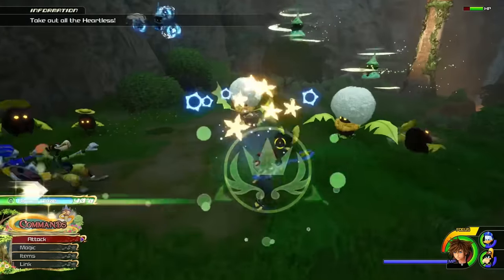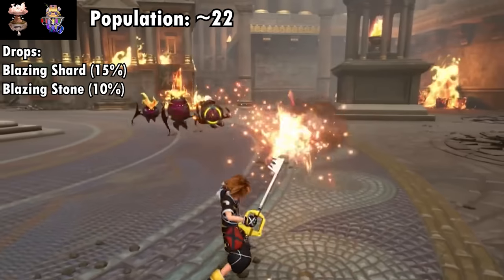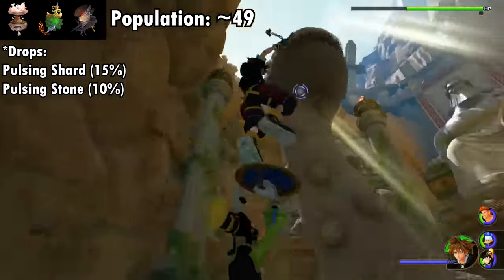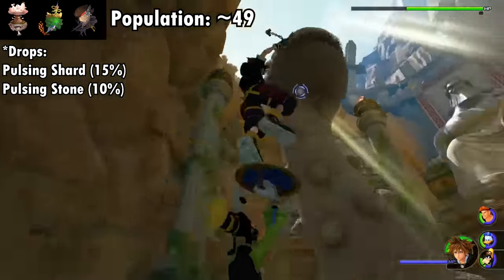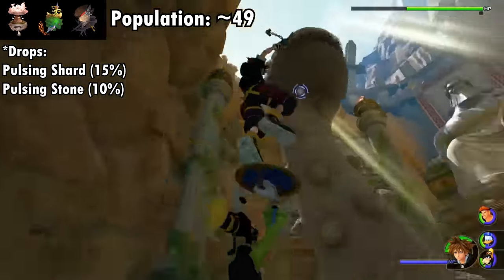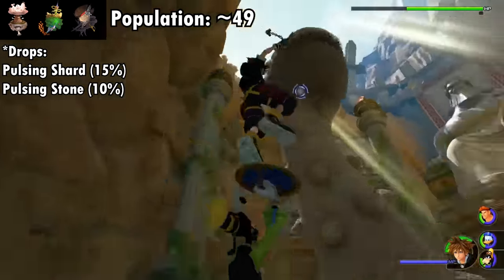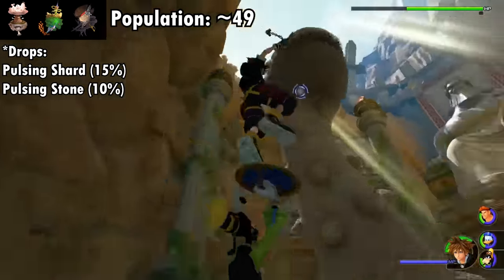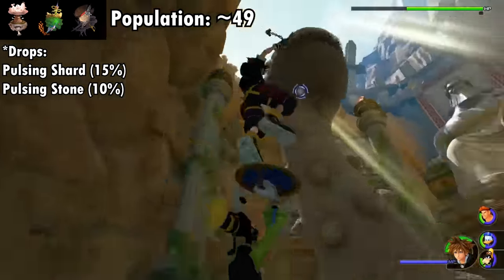The Kingdom Hearts 3 Enemy Compendium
Or, regularpat.com for all of the above!

00:00 - Intro
02:30 - Shadow
03:23 - Neoshadow
04:20 - Fluttering
05:16 - Flame Core
06:12 - Water Core
07:25 - Earth Core
09:18 - Soldier
10:00 - High Soldier
10:46 - Air Soldier
11:34 - Large Body
12:25 - Helmed Body
13:14 - Vermilion Samba
14:20 - Marine Rumba
15:04 -  Gold Beat
15:48 - Malachite Bolero
16:35 - Popcat
17:31 - Dropcats
18:23 - Bizarre Archer
19:00 - Rock Troll
20:30 - Metal Troll
21:02 - Satyr
21:54 - Mechanitaur
22:28 - Toy Trooper & Gigas
24:47 - Marionette & Possessed Toys
27:56 - Powerwild
29:00 - Pogo Shovel
30:15 - Parasol Beauty
31:10 - Puffball
31:54 - Chief Puff
33:00 - Chaos Carriage
34:00 - Winterhorn
34:42 - Frost Serpent
35:48 - Vaporfly
36:28 - Sea Sprite
37:52 - Spear Lizard
38:53 - Anchor Raider
39:40 - Tireblade
40:30 - Demon Tower
41:28 - Cherry Flan
42:42 - Strawberry Flan
43:30 - Orange Flan
44:46 - Banana Flan
45:33 - Grape Flan
46:19 - Honeydew Flan
47:16 - Watermelon Flan
48:01 - Dusk
48:44 - Sniper
49:29 - Reaper
50:32 - Ninja
51:33 - Gambler
52:11 - Berserker
53:34 - Sorcerer
54:33 - Flood
55:14 - Flowersnake
56:24 - Turtletoad
57:28 - Spiked Turtletoad
58:25 - Outro

Music used (in order):

"Shipmeisters' Shanty -KINGDOM HEARTS III Version-" from Kingdom Hearts III (2019)
"Sky of Wonder" from Kingdom Hearts III
"Dive into the Heart -Destati- (Third Inception)" from Kingdom Hearts III
"Go for It! -Into the Clouds-" from Kingdom Hearts III
"Working Together -KINGDOM HEARTS III Version-" from Kingdom Hearts III
"Monster Smash!" from Kingdom Hearts III
"Rowdy Rumble -The Crazy Carriage-" from Kingdom Hearts III
"Flags of Fury" from Kingdom Hearts III
"Eye of the Storm" from Kingdom Hearts III
"Go! Go! Rumble Racer -Pudding Grand Prix-" from Kingdom Hearts III
"Flantastic Fight" from Kingdom Hearts III
"Say Cheese!" from Kingdom Hearts III
"Tension Rising -Reaper's Revenge-" from Kingdom Hearts III
"Miracle on Ice -Eternal Winter-" from Kingdom Hearts III
"A Pirate's Freedom" from Kingdom Hearts III